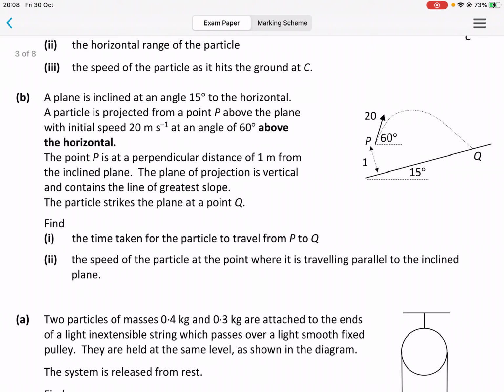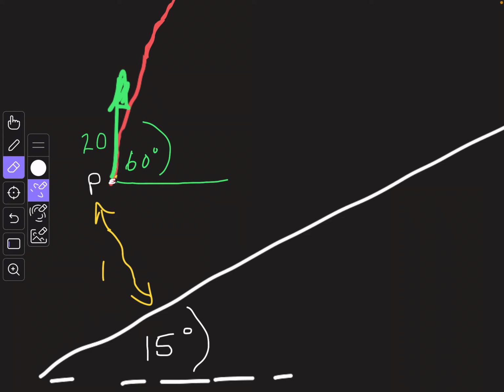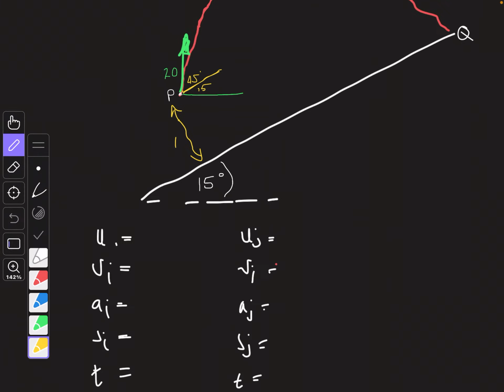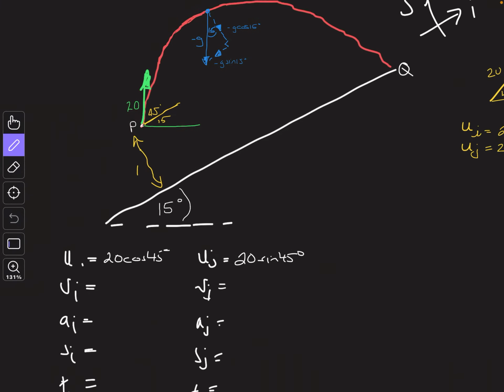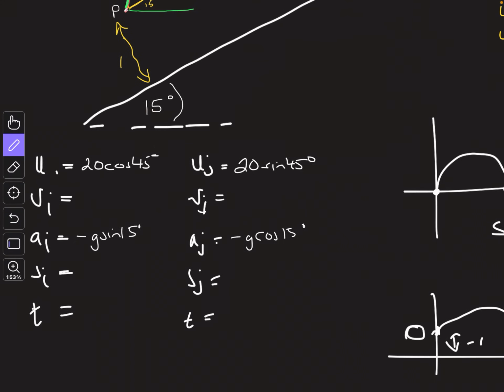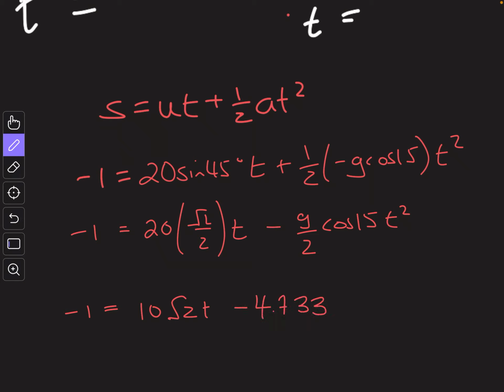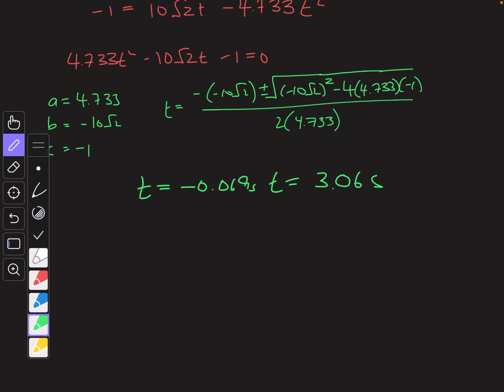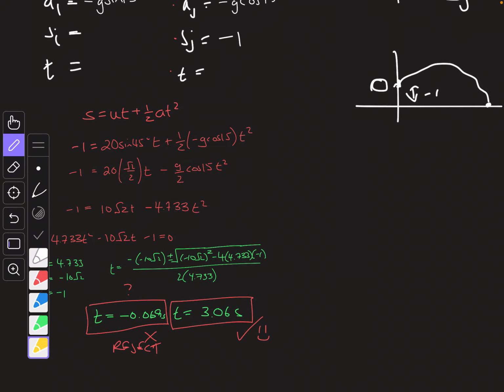2019 - Applied Maths - Q3 b) i) - HL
A worked solution of 2019 Q3 (b) part (i) on Projectiles.

Careful of the 60 degrees to the horizontal.
Careful of the S in the j-direction.

Created by Stephen Grimes